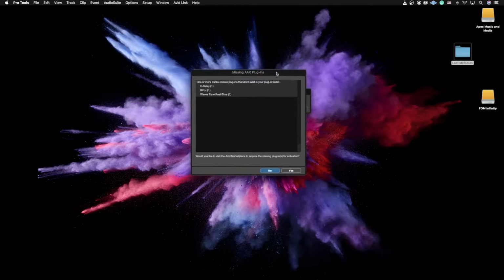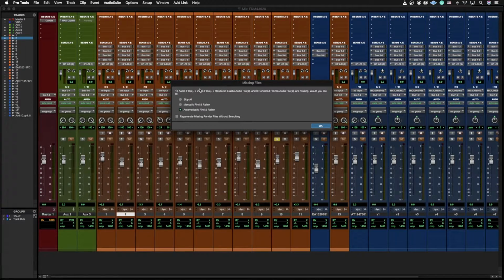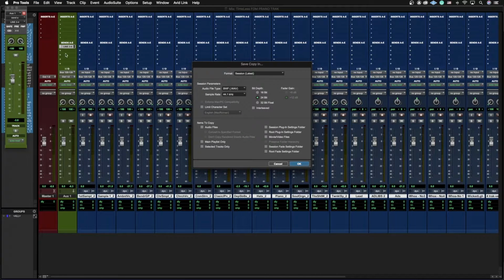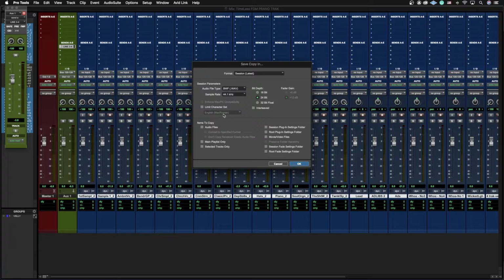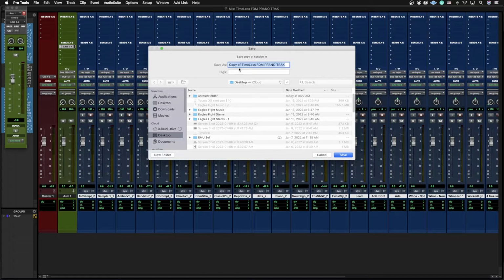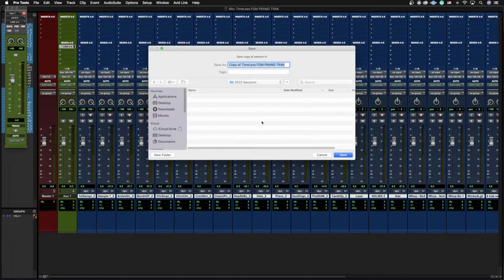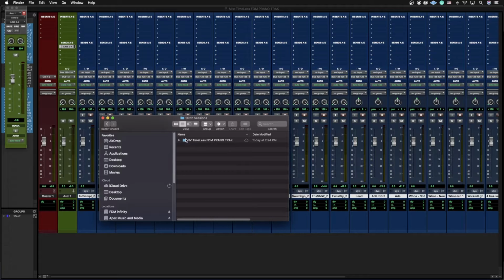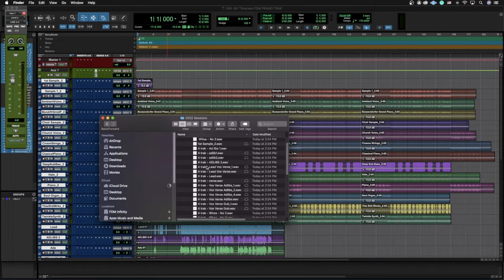Never Loose ProTools Sessions EVER AGAIN!!!